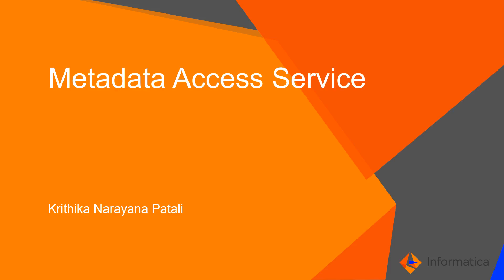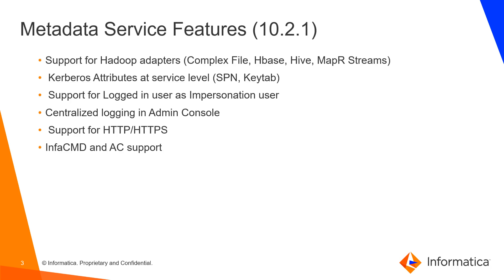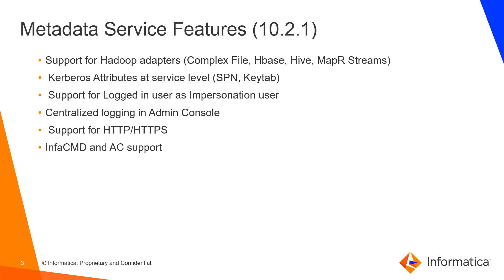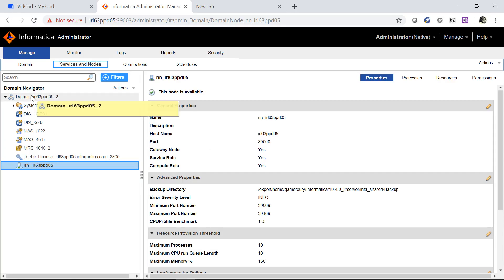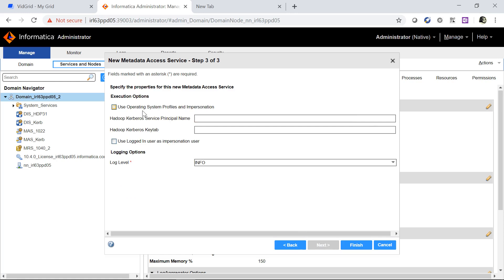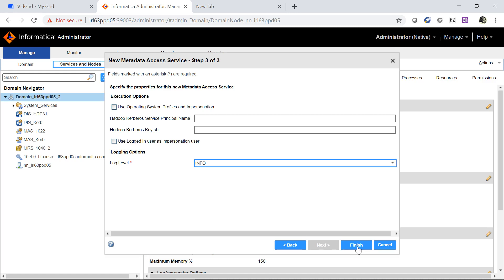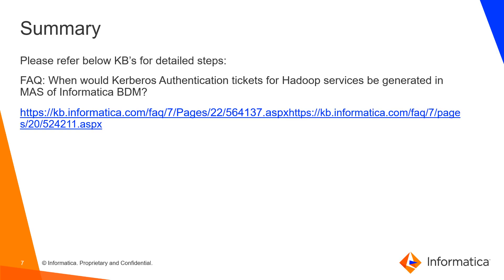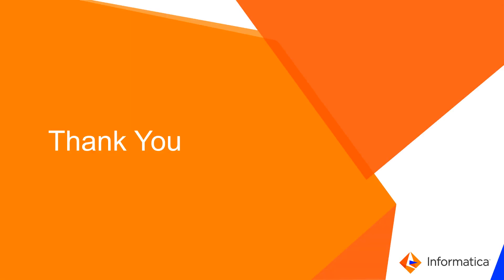Introduction to Metadata Access Service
This video gives an introduction to Metadata Access Service (MAS).

Expertise: Beginner
User type: Developer
Category: Product feature , Configuration
Project Phase: Configure , Implement
Problem Type: Product Feature, Connectivity